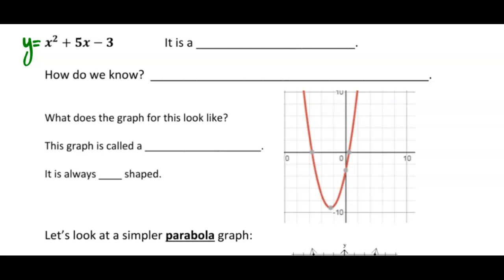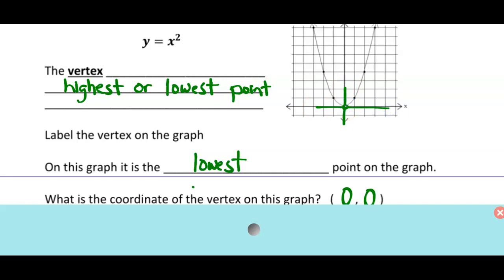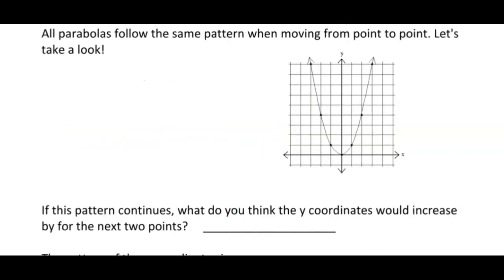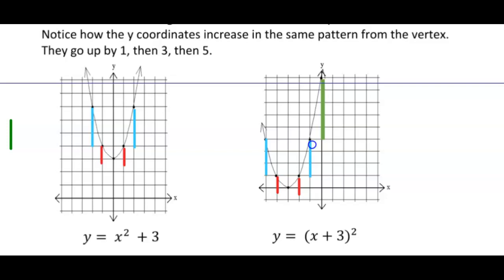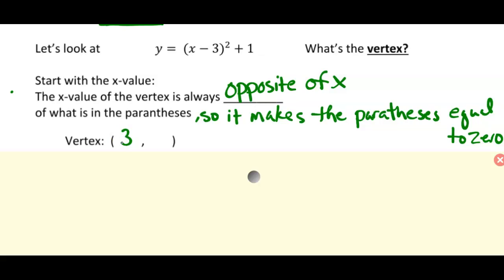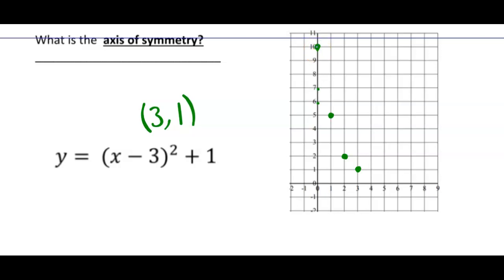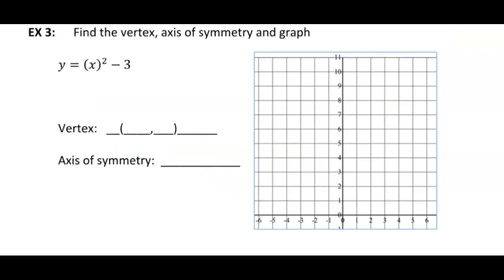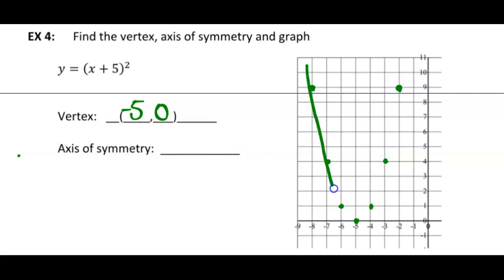9-1 Graphing Quadratic Part 1 & 2 (17:42)